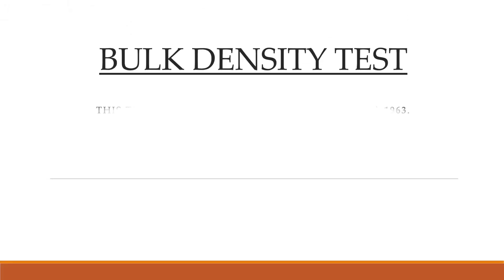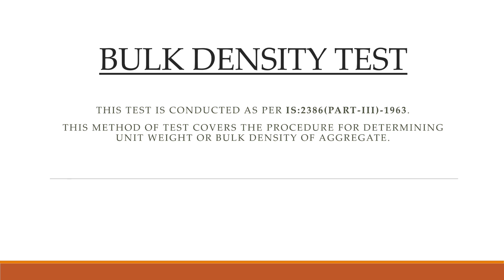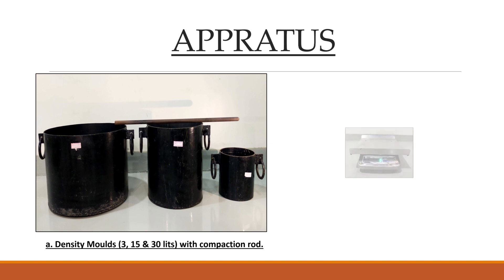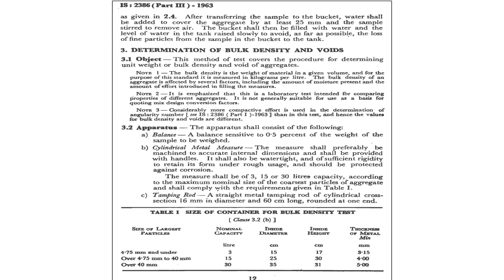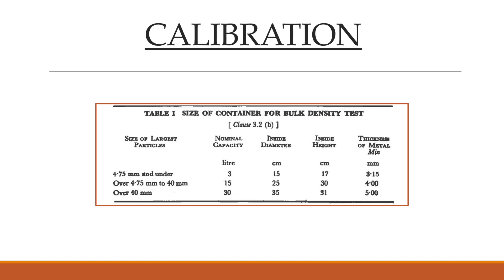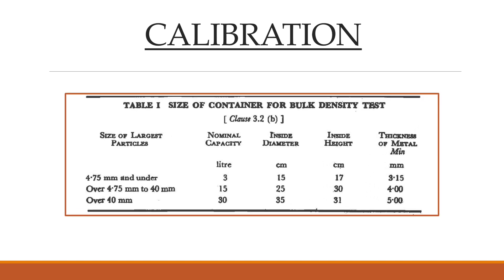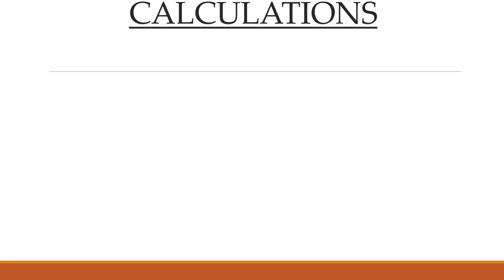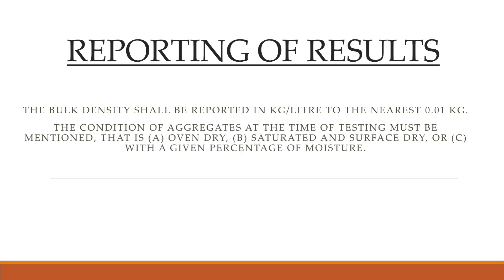Bulk Density Test of Sand as per IS 2386 (part-III)-1963